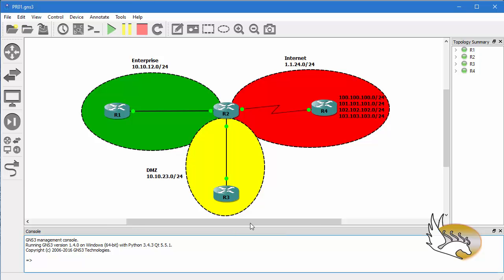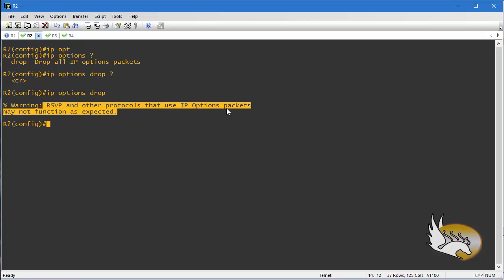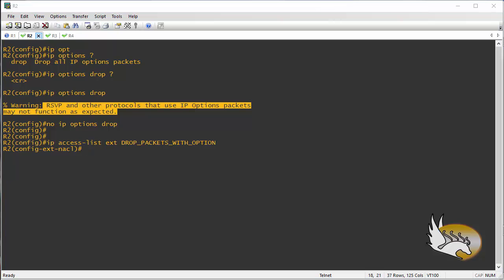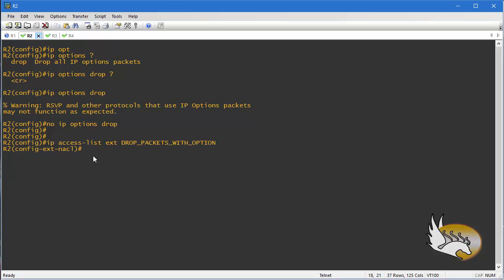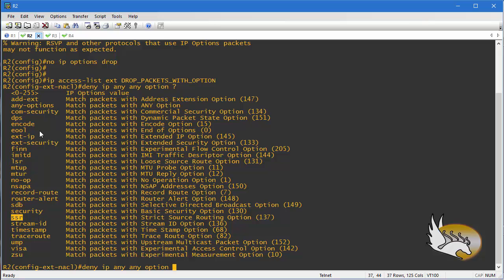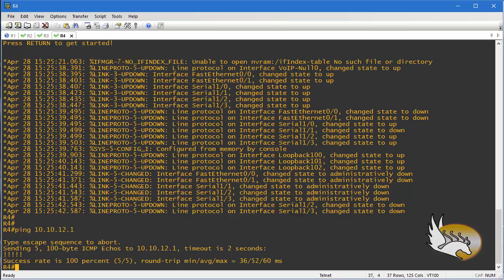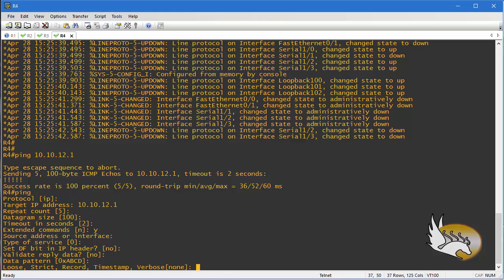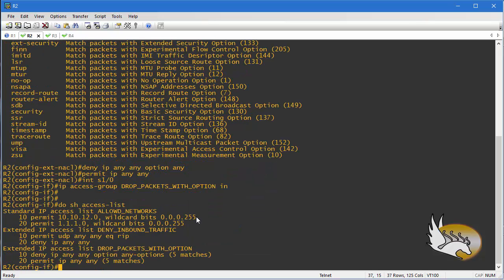Dropping Packets with Options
How to filter packets that have options set on them and drop them using access lists